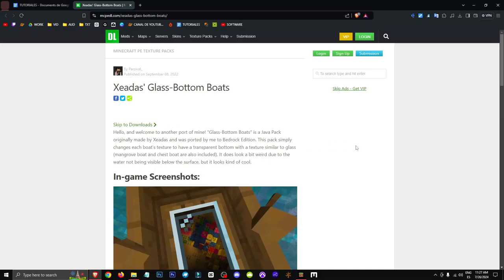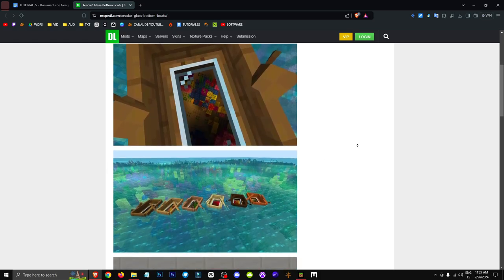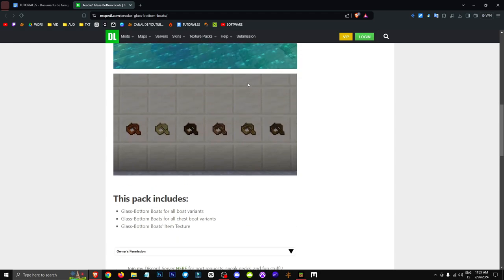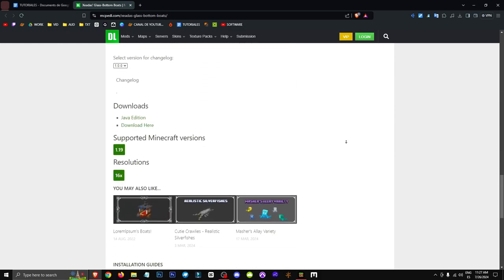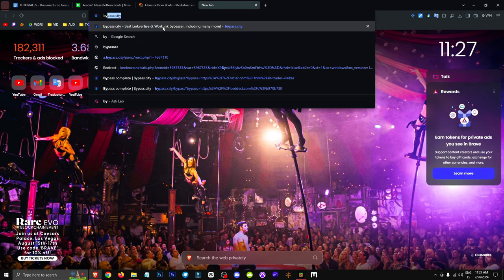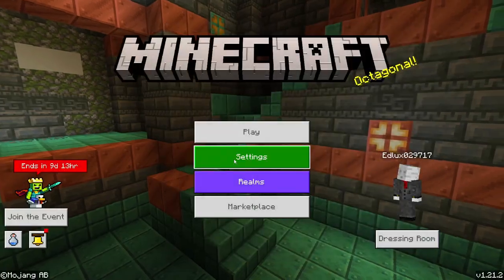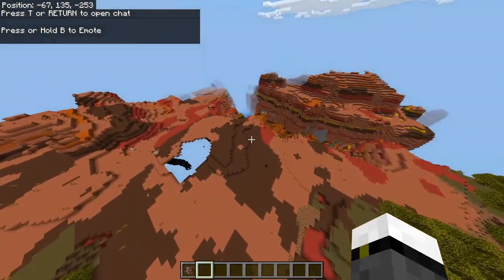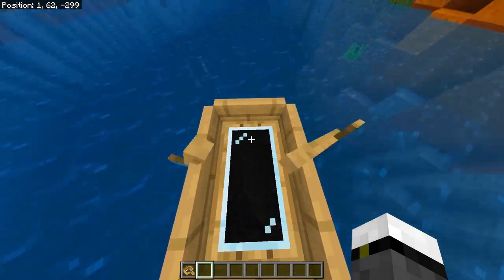🟨 HOW to be able to have BOOTS with GLASS floor in MINECRAFT BEDROCK/PE/SWITCH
🎁 GET 1 MILLION MONTHLY VIEWS on YOUTUBE COURSE🎁